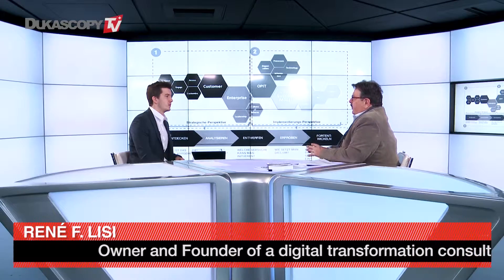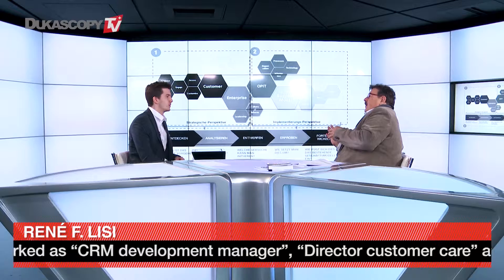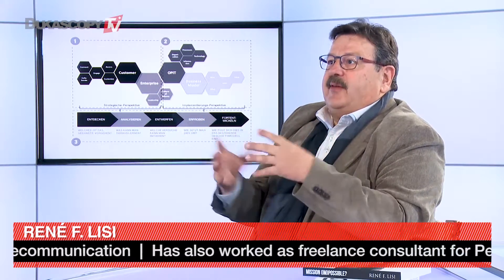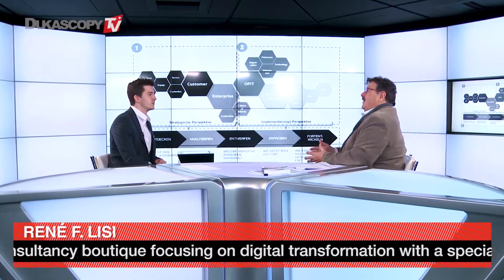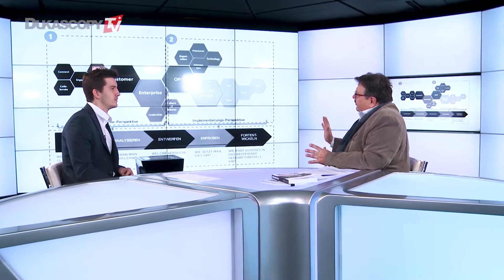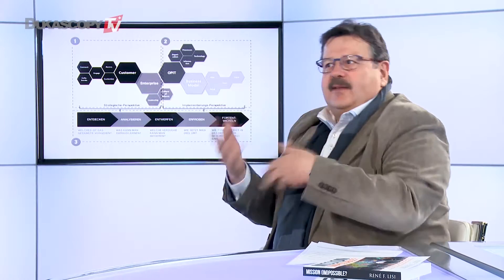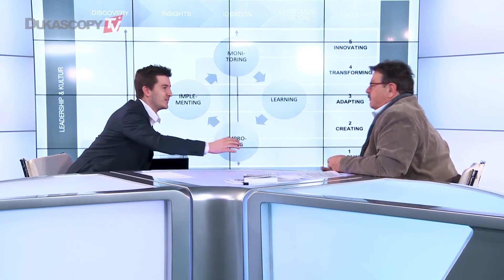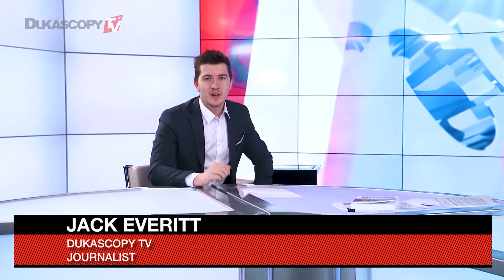Digital Transformation, Starting!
In the second part of our four part series René F. Lisi talks us through his digital transformation framework and how to get started.